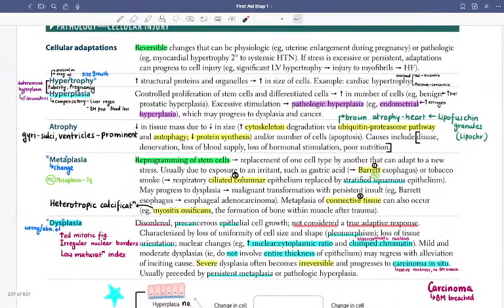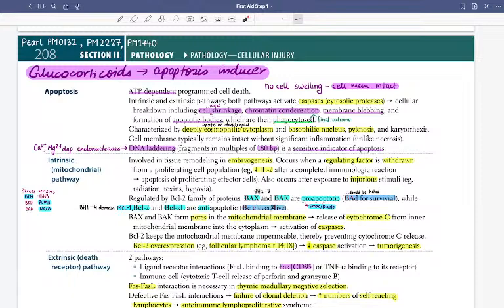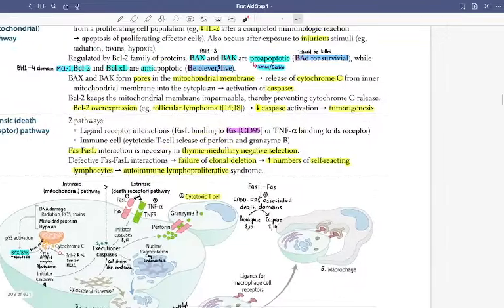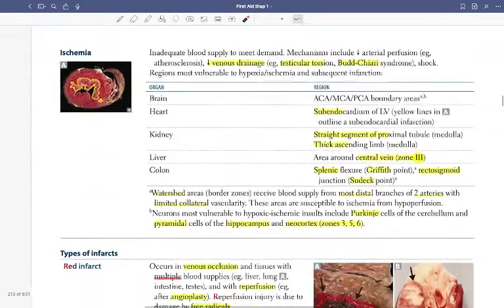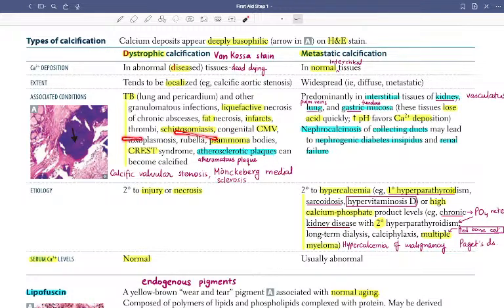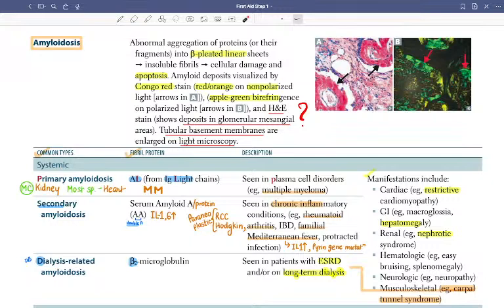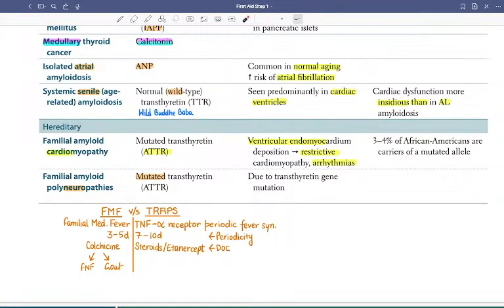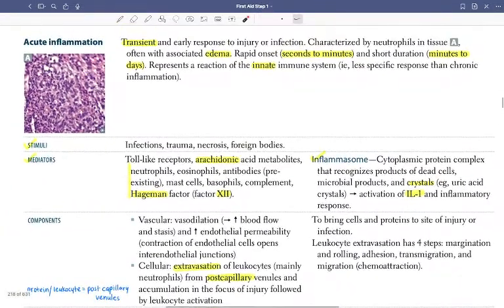Rapid Revision of Annotated First Aid for INICET/NEET PG || General Pathology